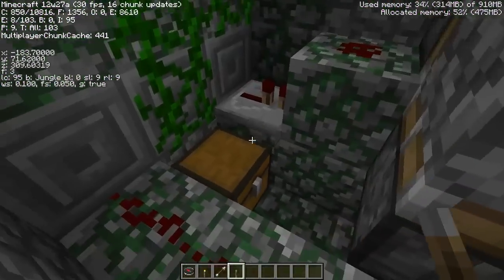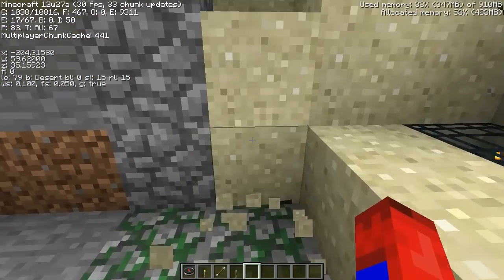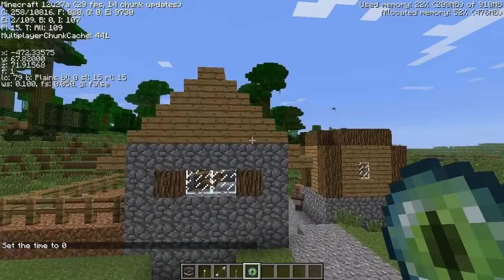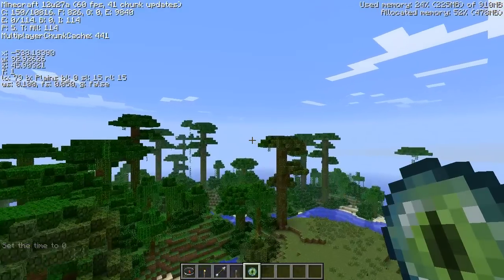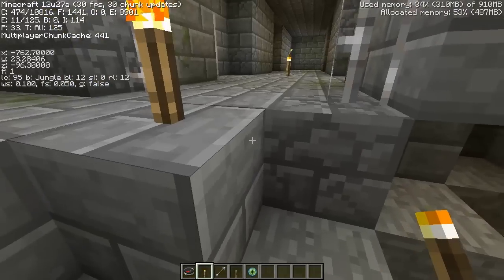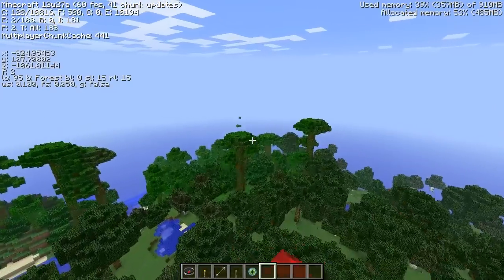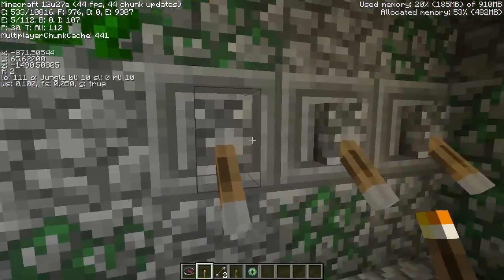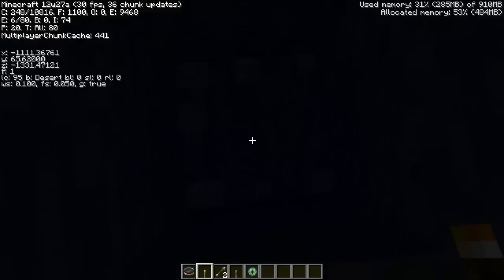Minecraft Seed Spotlight #14 - THE AMAZING SPIDER-MAN! (HD)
LIKE & FAV if you enjoyed! It really helps me out, thanks!

Seed: The Amazing Spider-Man

Jungle Temple #1
x: -187
y: 74
z: 317

Dungeon
x: -203
y: 68
z: 34

NPC Village
x:-475
y: 64
z: 82

Jungle Plateau
x: -688
y: 94
z: -68

Stronghold
x: -781
y: 36
z: -131

Jungle Temple #2
x: -847
y: 69
z: -1502

Desert Well
x: -1111
y: 72
z: -1327